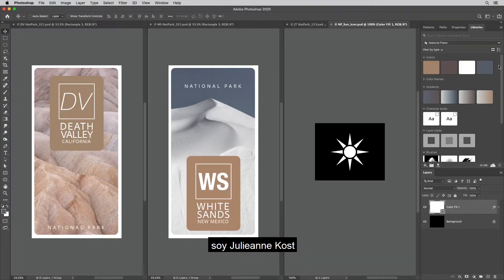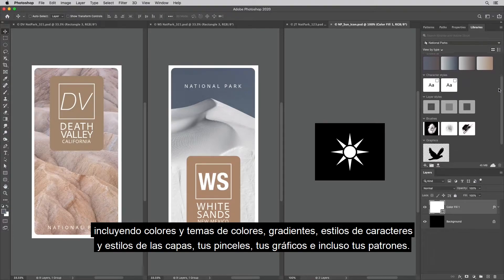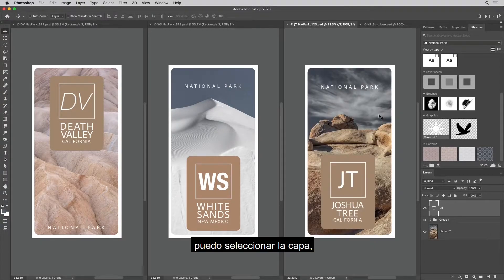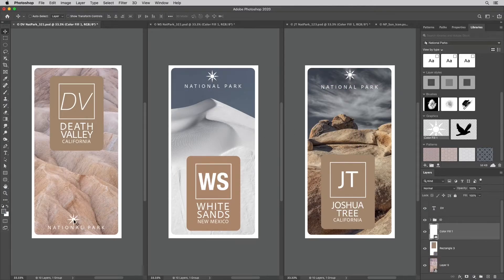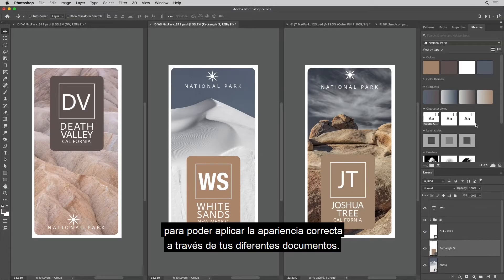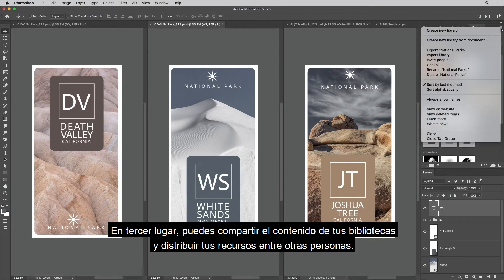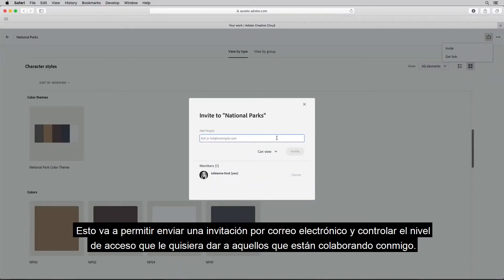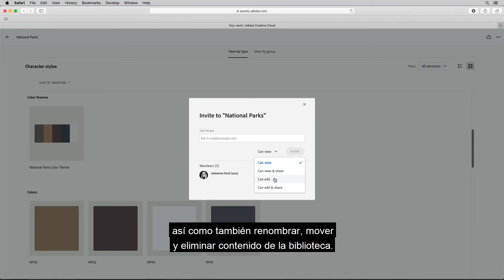Panel de bibliotecas en Photoshop, tu as bajo la manga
Conoce tres grandes razones por las que deberías utilizar las bibliotecas de Adobe Photoshop. En este breve video, Julieanne Kost nos cuenta porque las utiliza y comparte trucos y consejos para sacarle máximo provecho a la aplicación, a través del uso de estás bibliotecas que harán que tu trabajo en Photoshop sea más práctico, ordenado y sencillo.